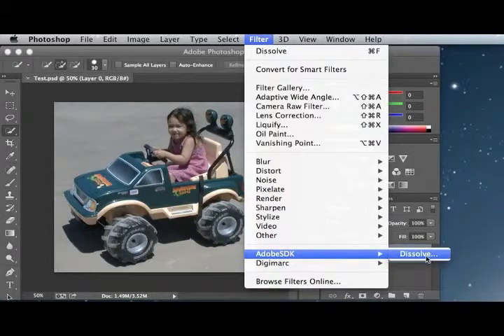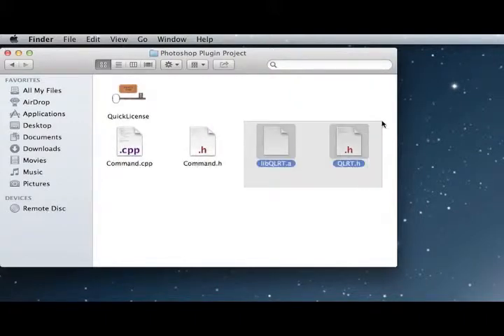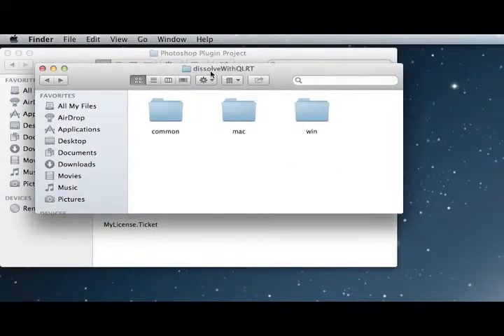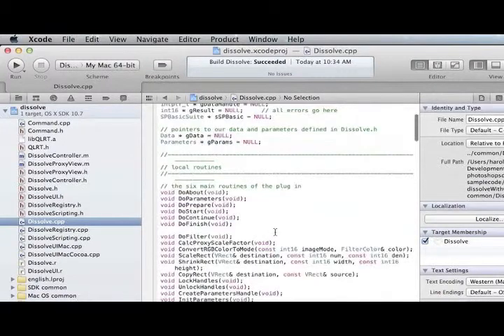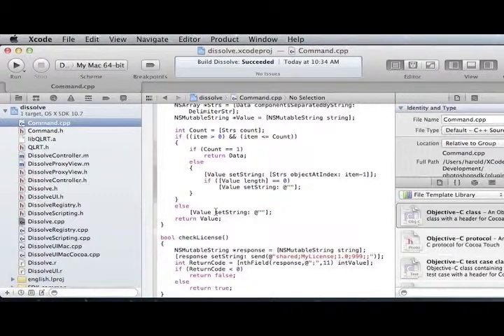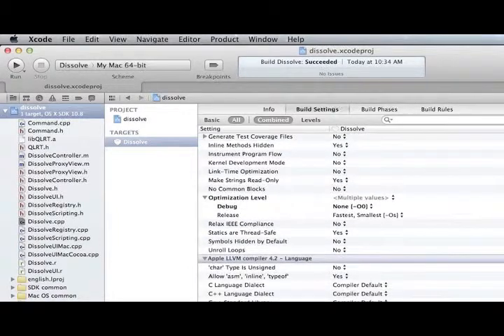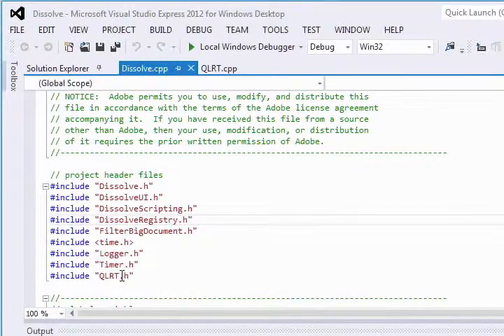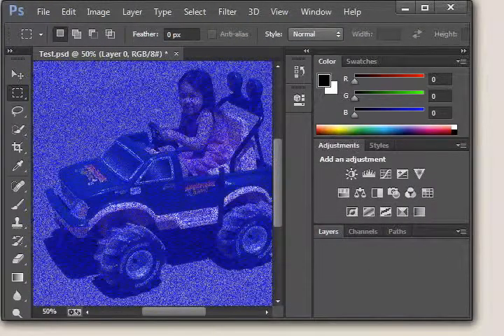Protect and License Photoshop Plugin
Protect a Photoshop plugin with the QuickLicense system. Apply a Product, Trial, Try/Buy, Subscription or Floating license.